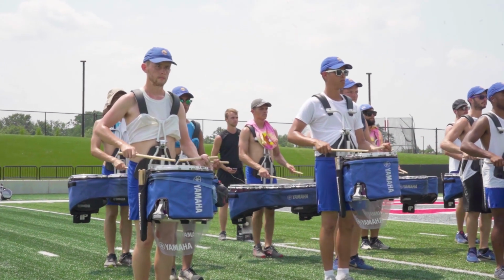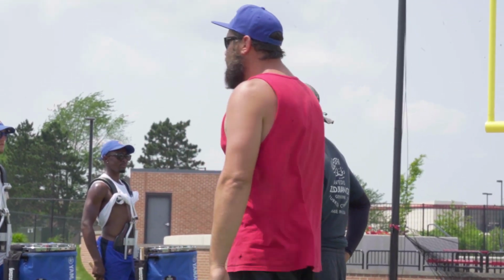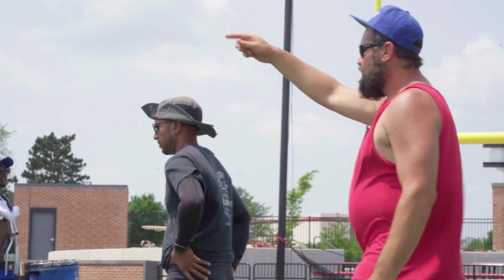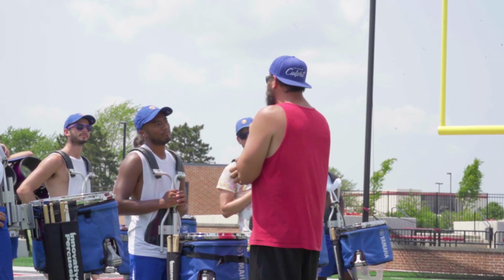Mic'd Up: 2019 Bluecoats Battery Rehearsal With Ryan Anderson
Follow Ryan Anderson as he takes the 2019 Bluecoats battery through some basic warmups on the move during spring training.